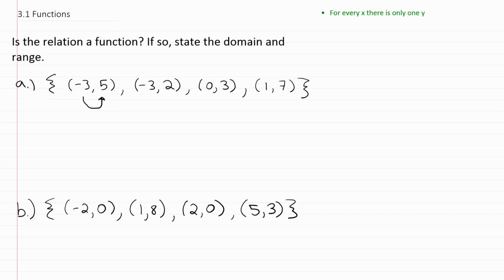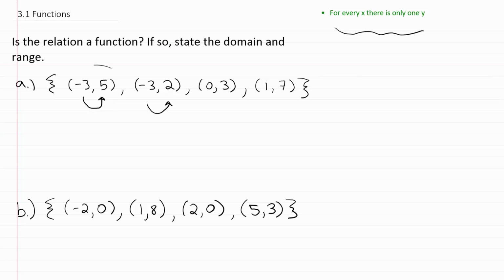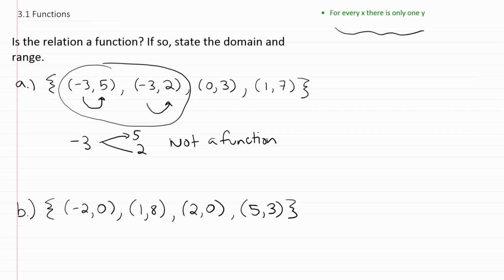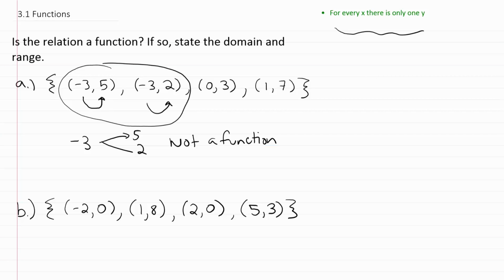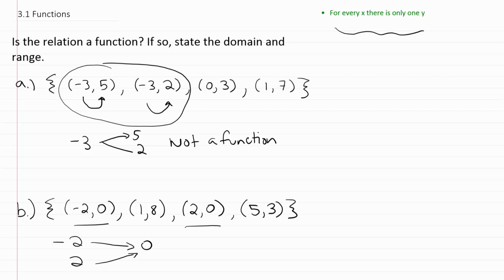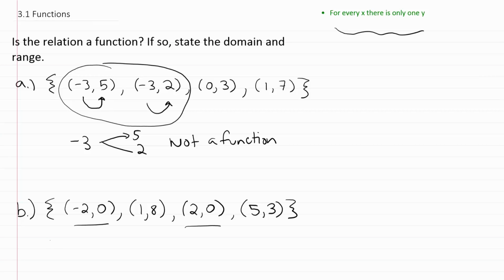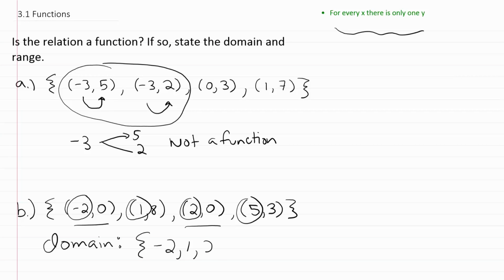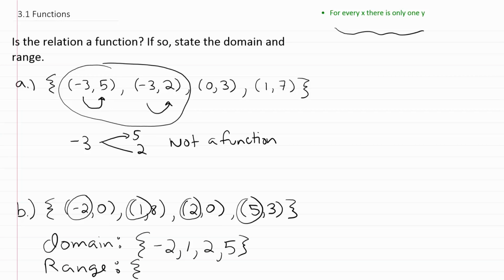Algebra Videos: Defining Functions p1